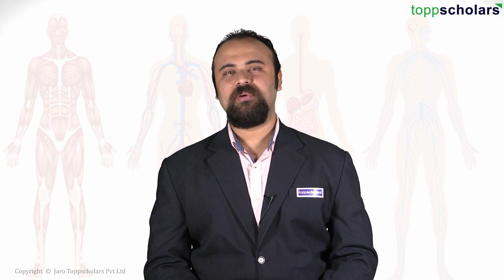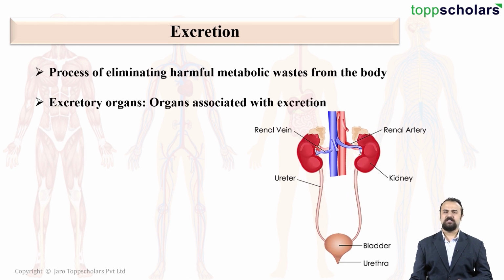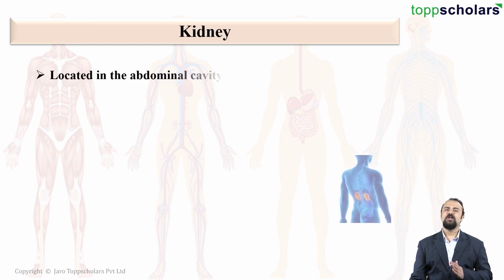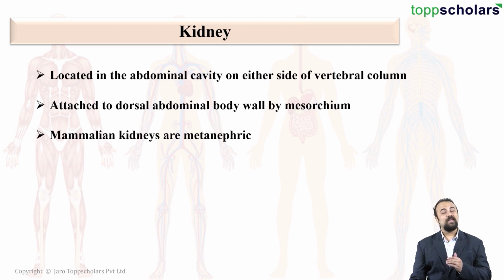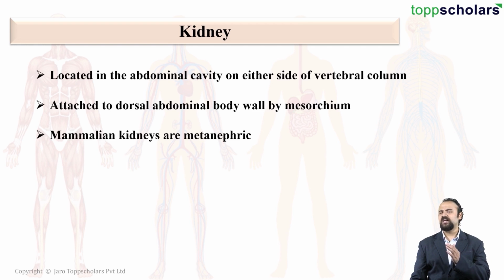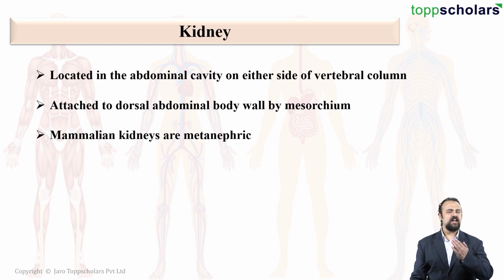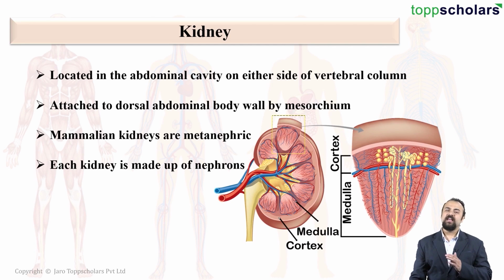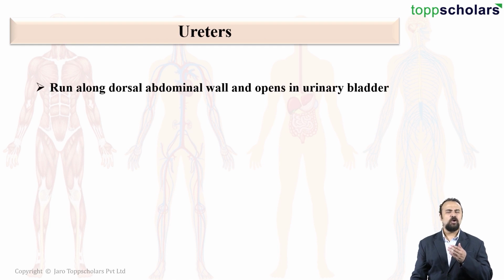Excretion and excretory system | Biology | Kidney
Excretion is the process of eliminating harmful metabolic wastes from the body. The organs associated with the process of excretion are called as excretory organs.

excretion, excretory, kidney, ureter, urine, urinary, bladder, urethra, nephron, glomerulus, bowman's, tubule